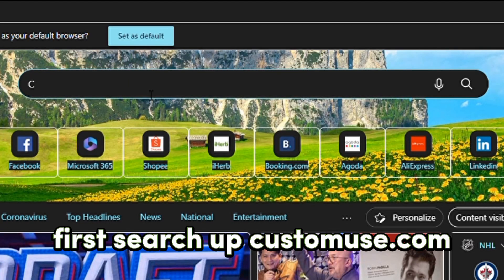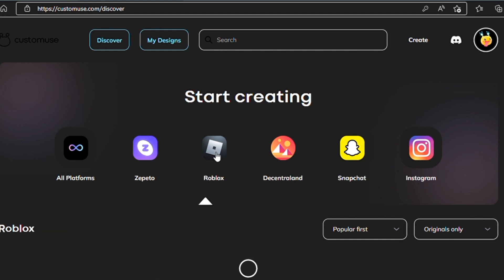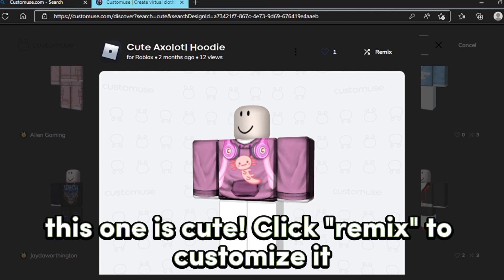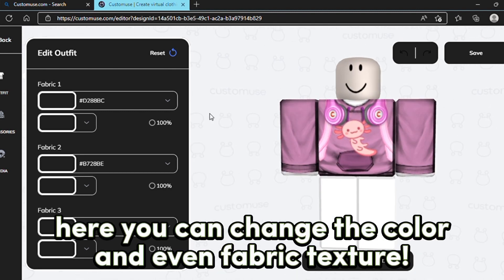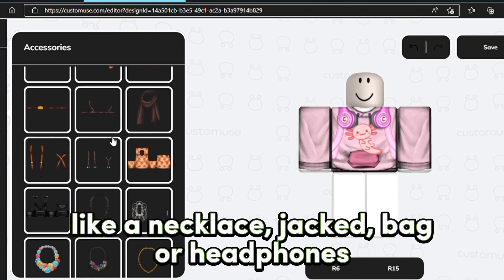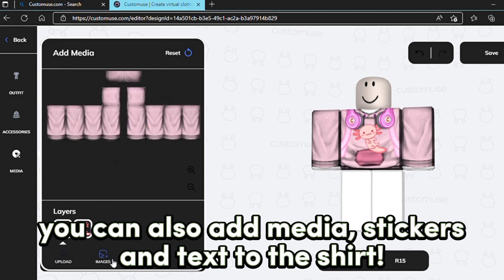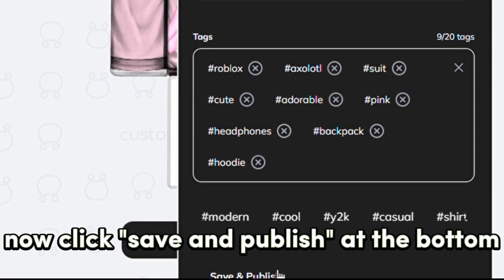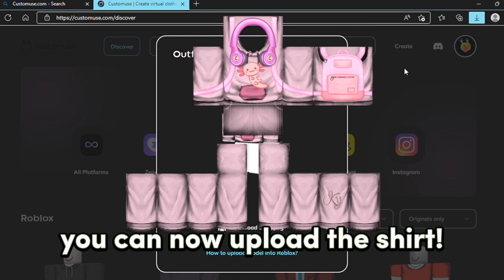How to make ROBLOX CLOTHING With no SKILL!! Customuse.com !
This is a tutorial on how to make and upload you shirts on Roblox. Follow the steps so you can make your own outfit. I hope you like it.
୨⎯ Hello everybody! I am Kairu Yunisu but you can call me Eunice. I am a roblox youtuber/content creator! I make videos for fun, entertainment, and also make roblox tutorials to help people! This video is made and edited by me only.⎯୧